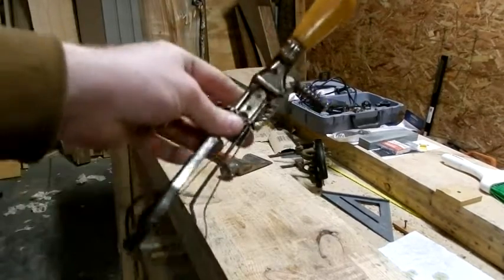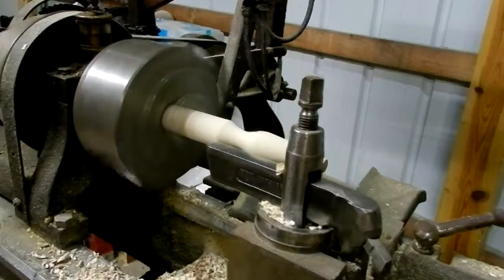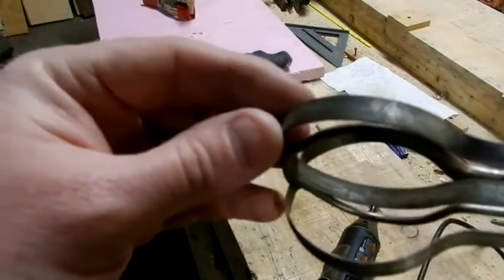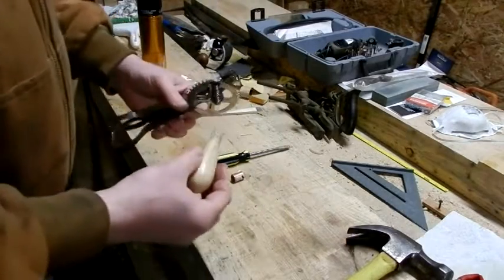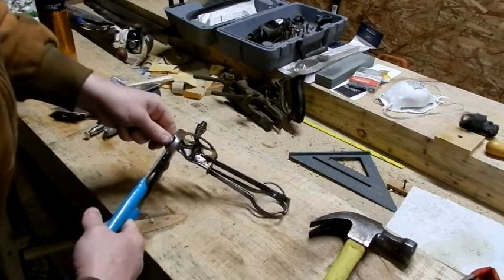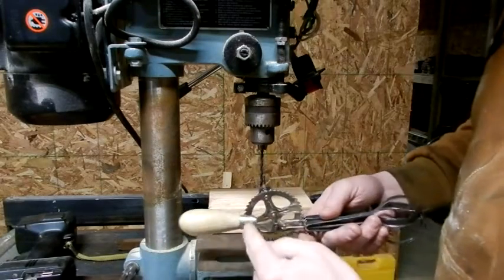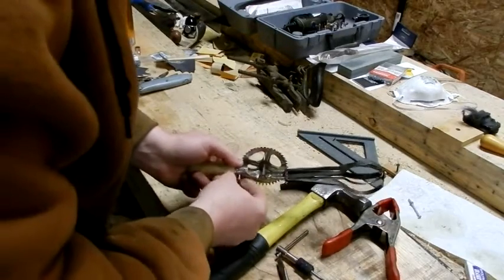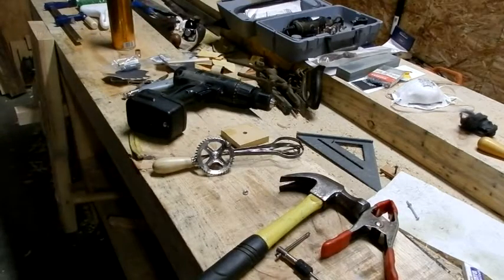Restoring an old egg beater. Didn't know it was going to be such a pain.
Idea #1: Make a new handle, clean up the metal, crush the handle in and done.  Failed.
Idea #2: Fit a metal sleeve on the handle, crush it in and done.  Failed again.
Idea #3: Just bolt it together...